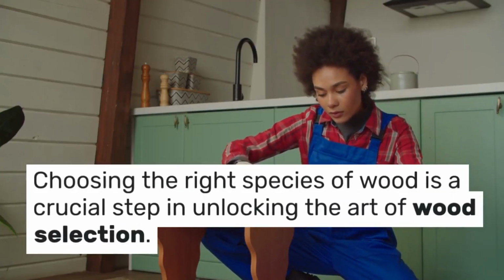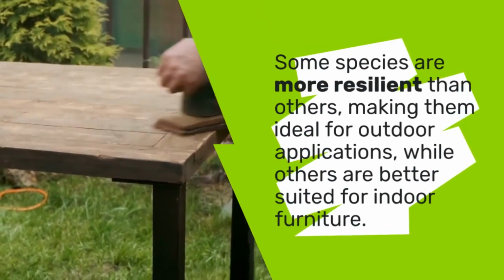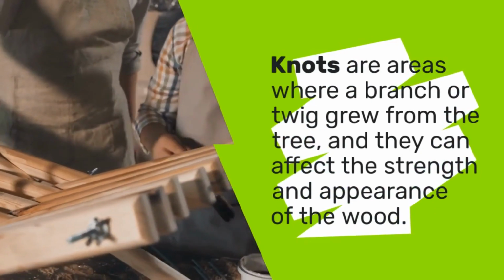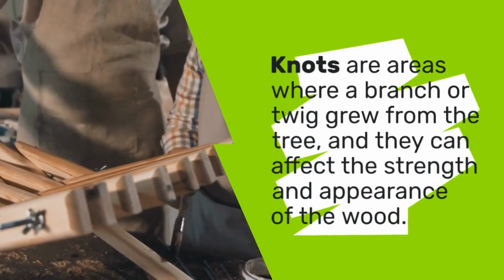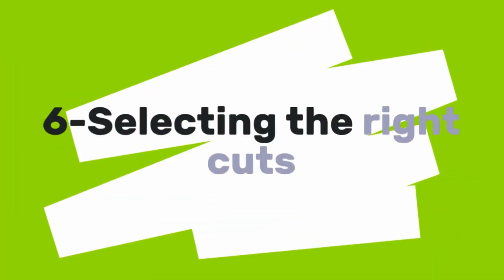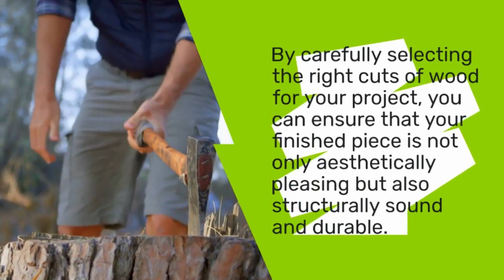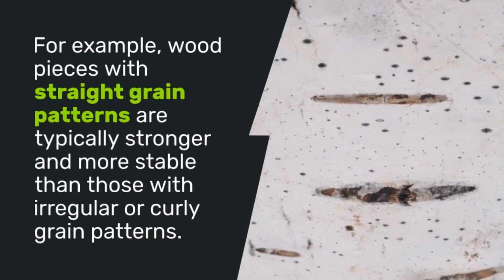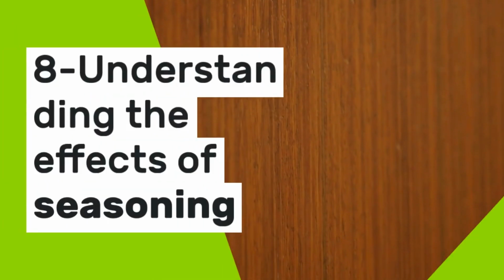Unlocking the Art of Wood Selection: From Raw Materials to Masterpieces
Embark on an enlightening journey into the heart of woodworking as we unveil the intricate art of wood selection - a fundamental step in the path from raw materials to awe-inspiring masterpieces. In this video, we delve deep into the world of timber, guiding you through the process of choosing the right wood for your projects and transforming it into enduring works of art.

🌲 Key Highlights:

Gain a comprehensive understanding of different wood types and their unique properties.
Learn the secrets to identifying high-quality wood that ensures durability and beauty.
Explore the impact of wood grain, color, and texture on your final creations.
Witness firsthand the transformation from raw timber to refined pieces through expert techniques.
Whether you're a novice or an experienced woodworker, this video is a must-watch for anyone seeking to elevate their craft. Let the world of wood open its doors to your creativity and potential.